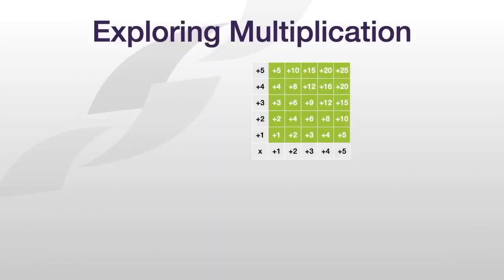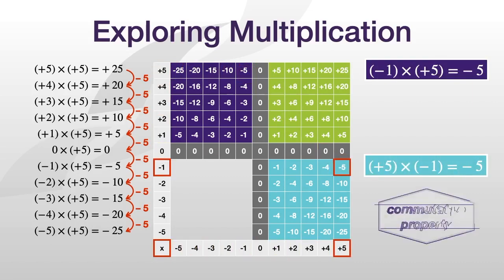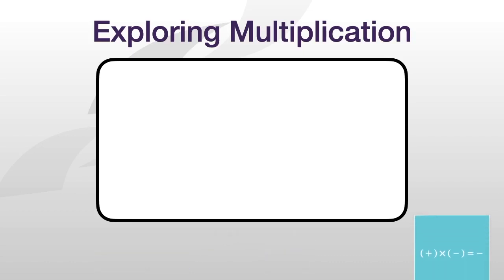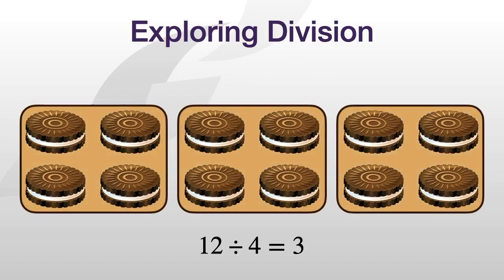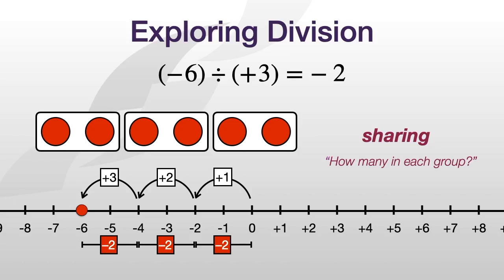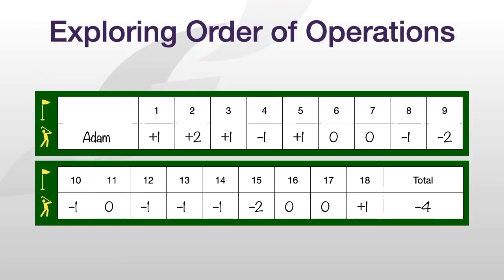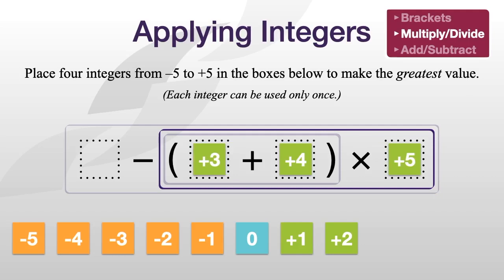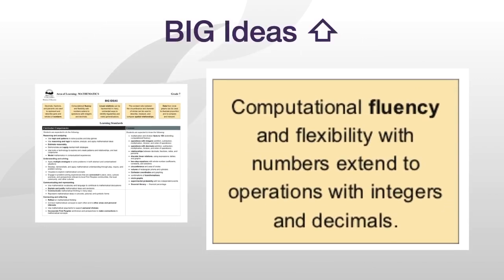Math 7: Multiplying and Dividing Integers, and Order of Operations